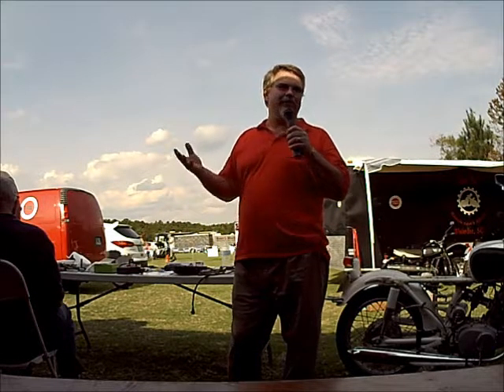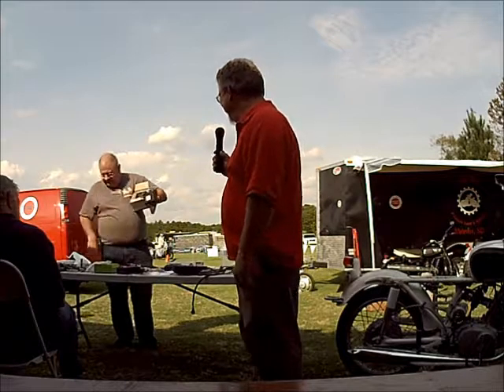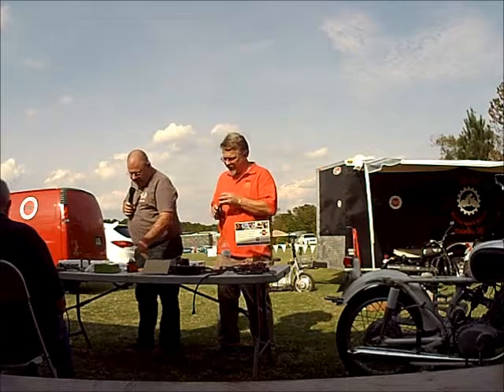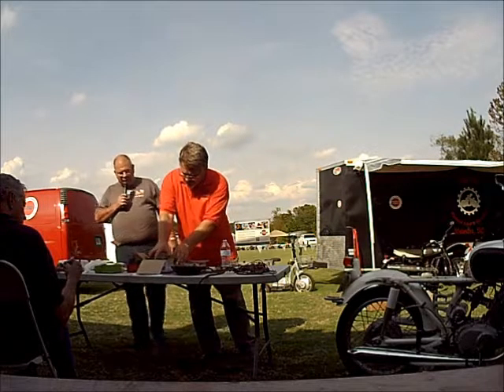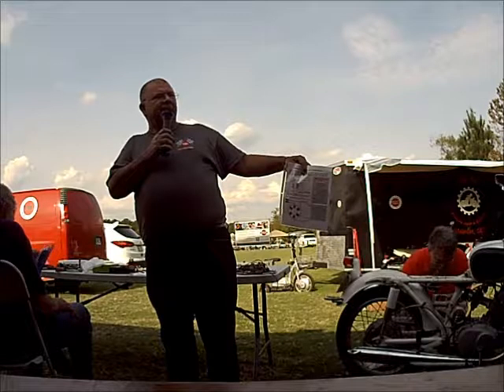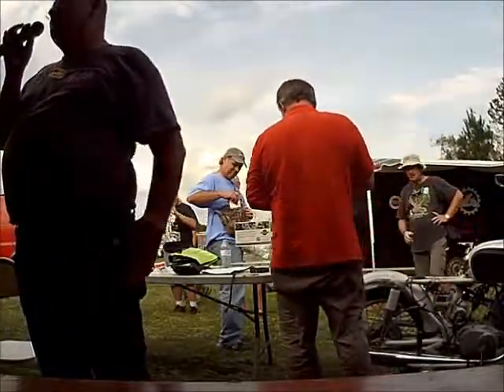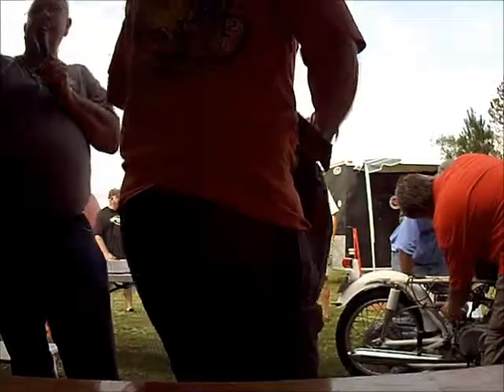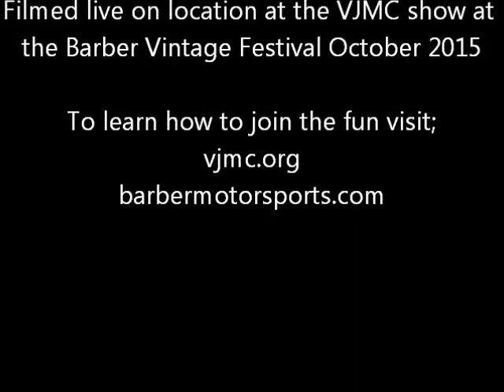Updating Vintage Bikes for Lithium Batteries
Seminar from the Barber Vintage Festival in 2015. We talk about what is required to run a lithium battery in a vintage motorcycle, and actually update one to a modern charging system during the seminar.